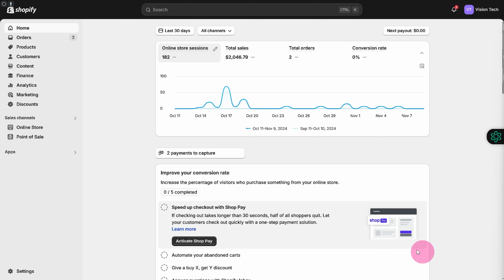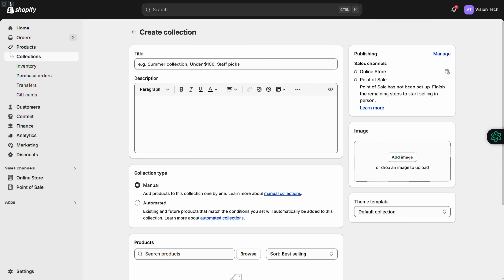How to Create Shopify Private Collections